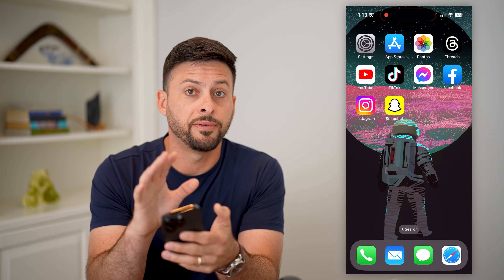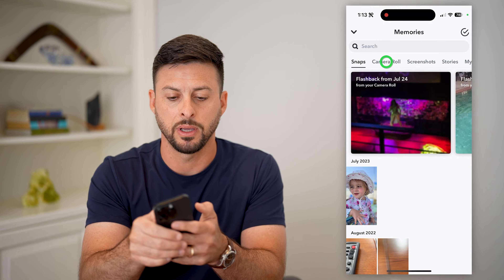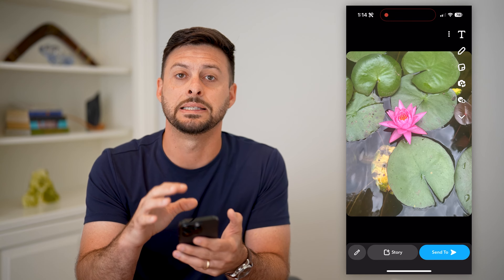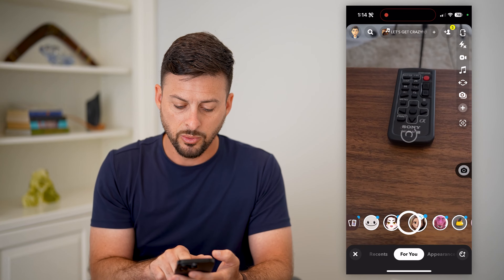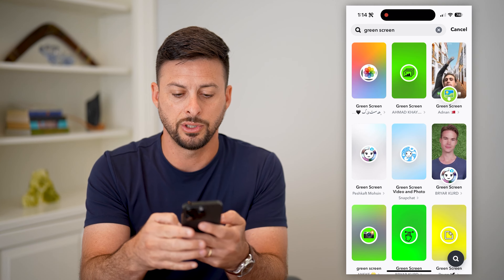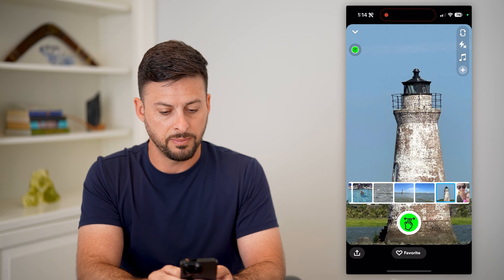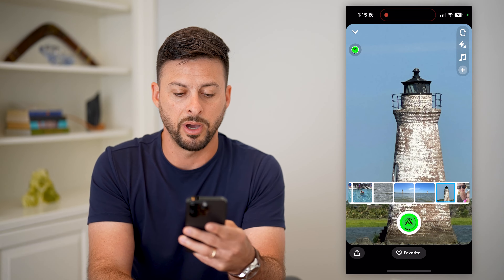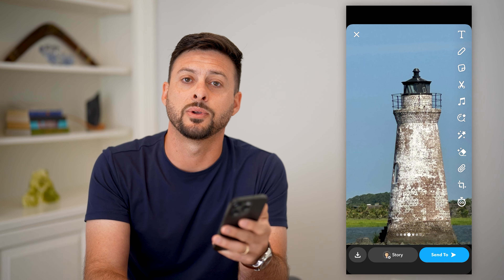How To Send Photos On Snapchat From Gallery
Let's go over how you can send photos on Snapchat using the gallery on your iPhone or Android so that it looks like you just took the photo in the app.